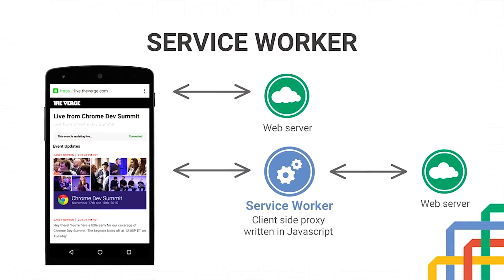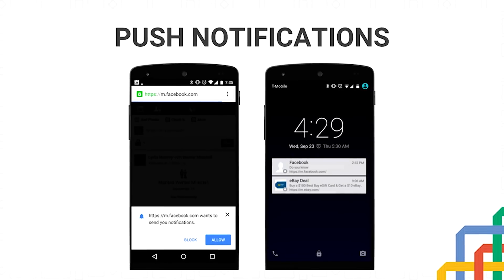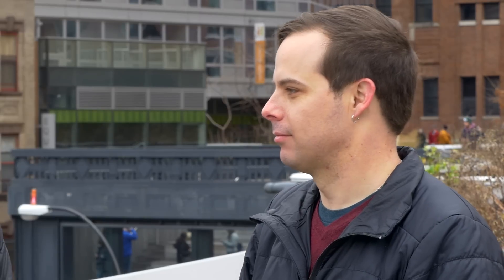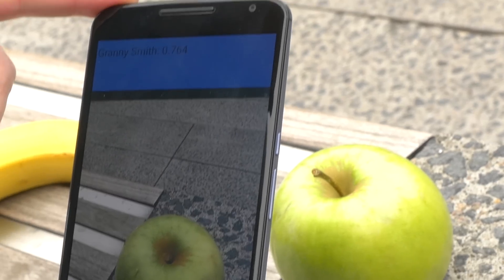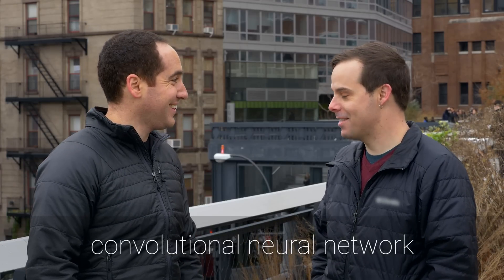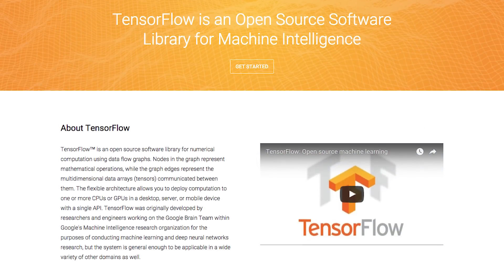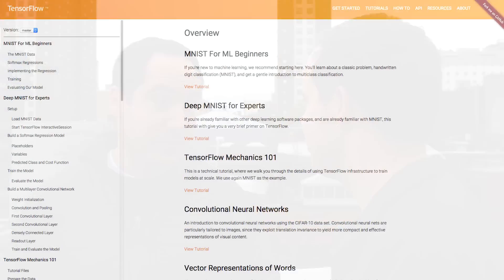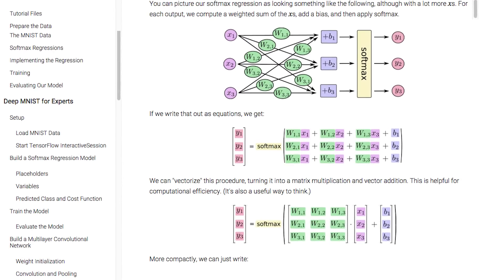The Developer Show 008 (Happy New Year!)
Welcome to the Developer Show, where you can stay up to date on all the latest Google Developer news, straight from the experts.

In this festive edition of The Developer Show, Timothy Jordan catches up with some friends in New York City, and gets a list of great developer topics for you to check out during the holiday season. Learn about Service Worker/progressive web apps, how you can use TensorFlow in your apps to recognize objects, and more!